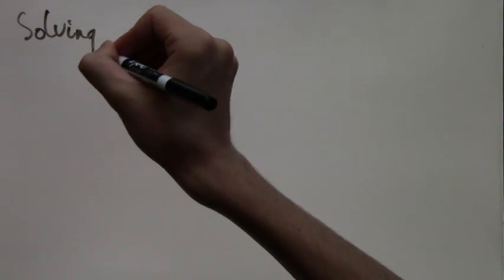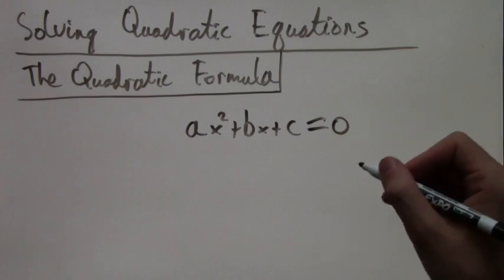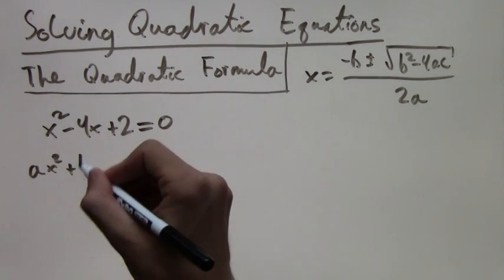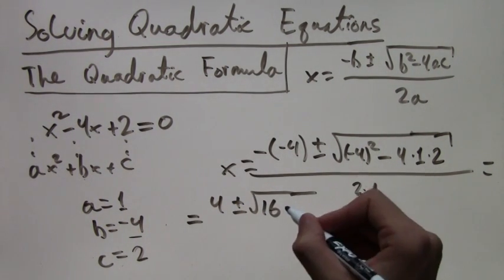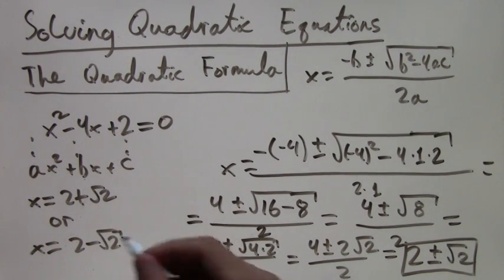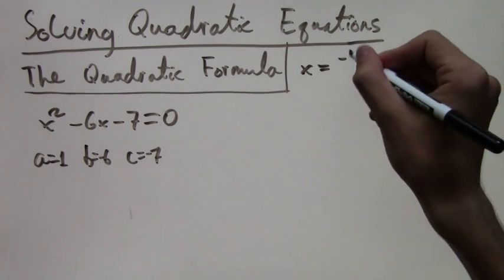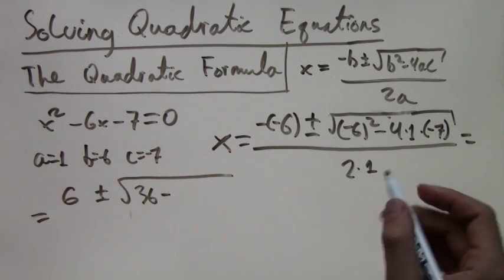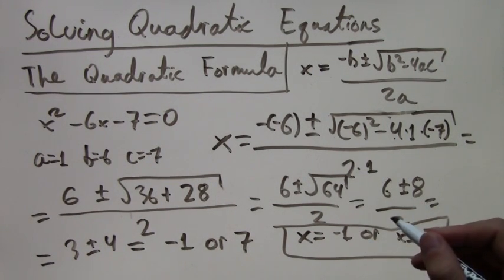The Quadratic Formula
In this video lesson I show how to solve quadratic equations by using the quadratic formula. If you have a quadratic equation written in standard form, you can plug in the coefficients into this formula, and you get both solutions. To see the formula and learn how to use it, see the video, where I do several examples!